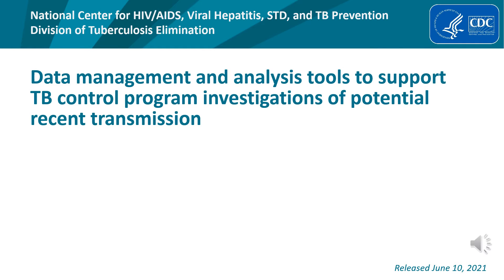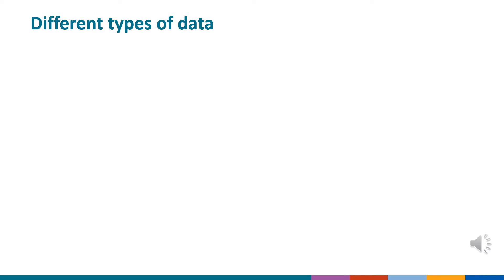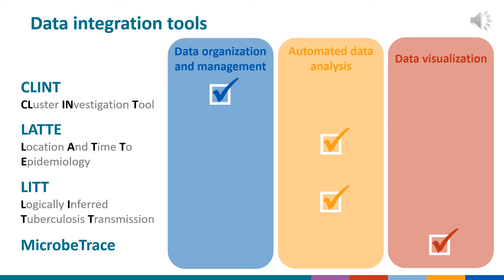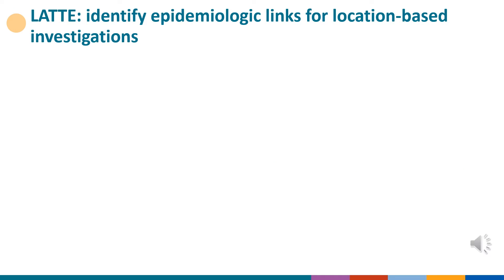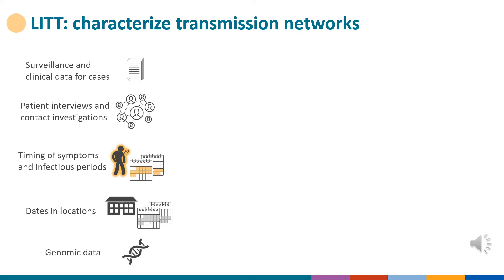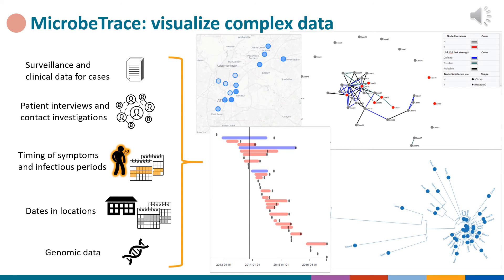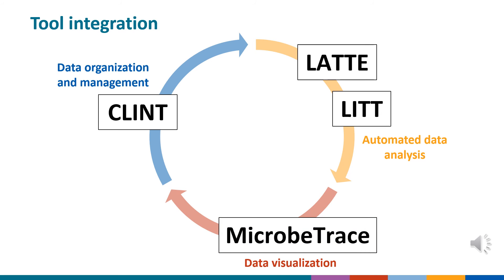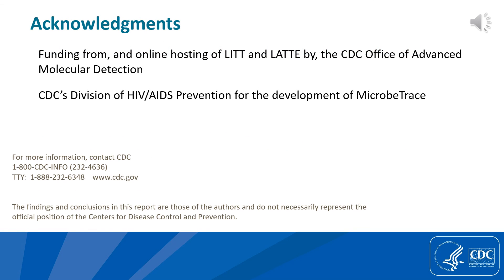Data management tools to support TB control program investigations of potential recent transmission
CDC has developed tools to aid in integration of complex data through data organization and management, shown in blue, automated data analysis, shown in yellow, and data visualization. These freely available tools – the CLuster INvestigation Tool, LATTE, LITT, and MicrobeTrace – can be used to help guide TB control efforts towards the most timely and effective interventions.